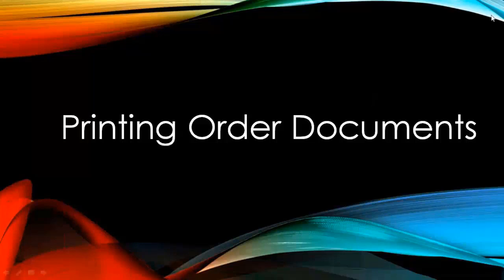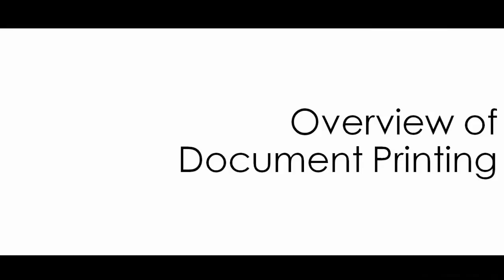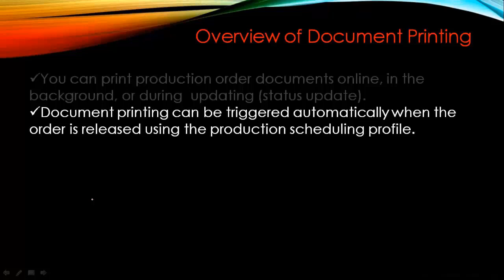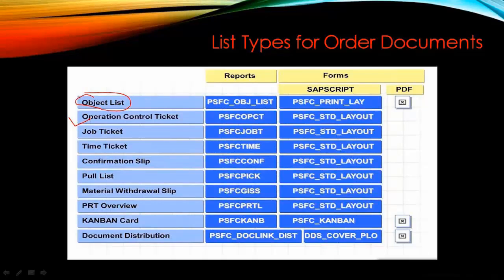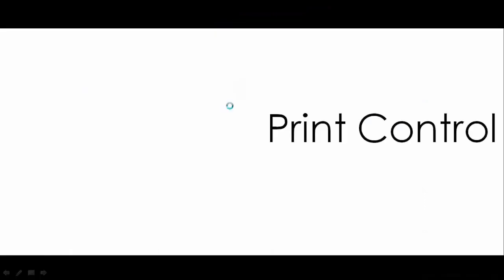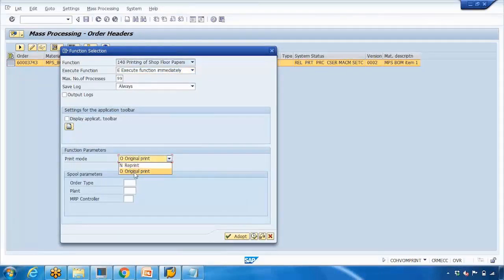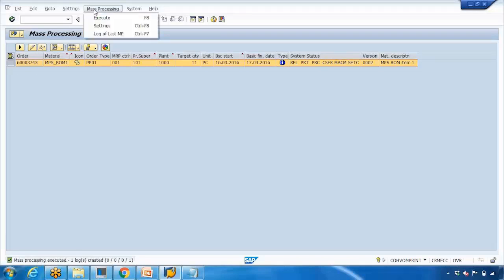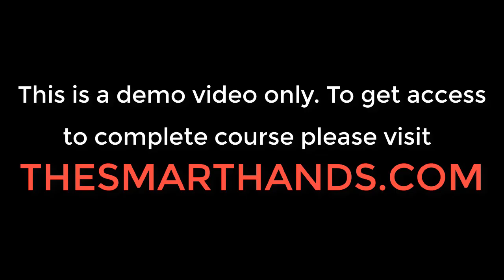SAP PP Training - Printing Order Documents (Video 38) | SAP PP Production Planning